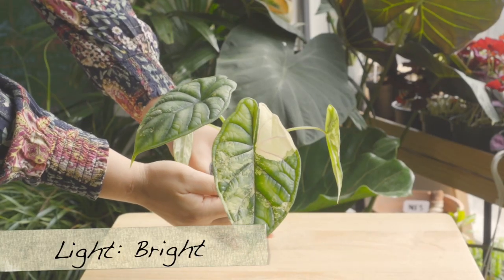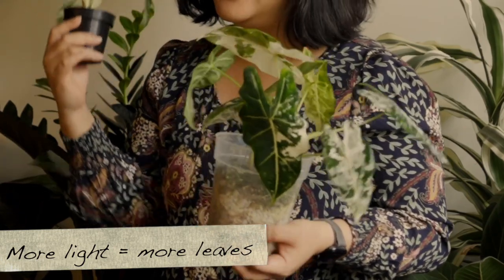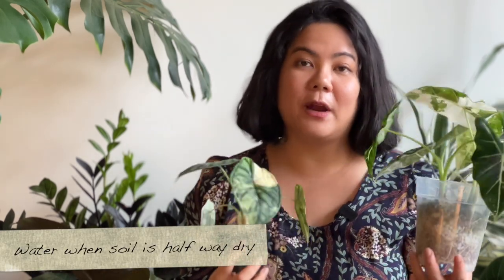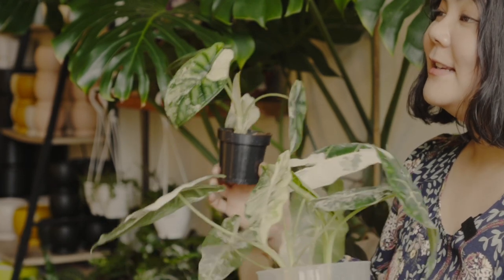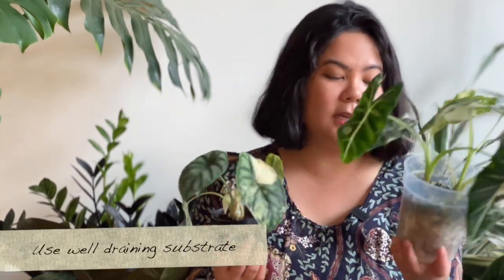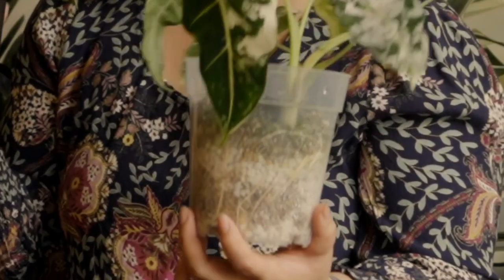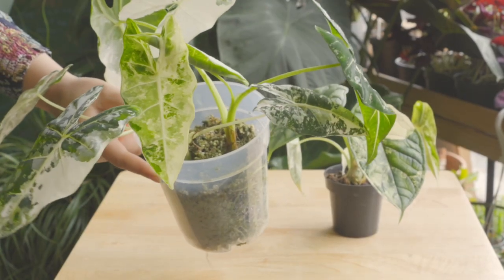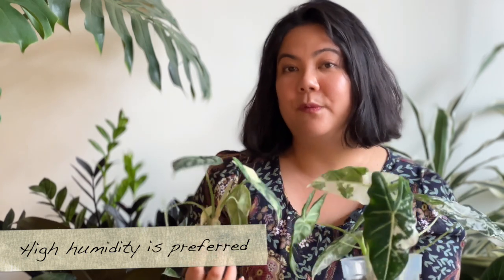Alocasia : Houseplant Crash Course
🪴 Welcome to our Houseplant Crash Course series. In each episode, we'll cover essential care tips for different types of plants, all in under five minutes. This week, let's talk about Alocasia!

New to plants? Grab your FREE guide to buying and caring for your first plant here ➡️

The music we use is from Artist.io, get 2 months free